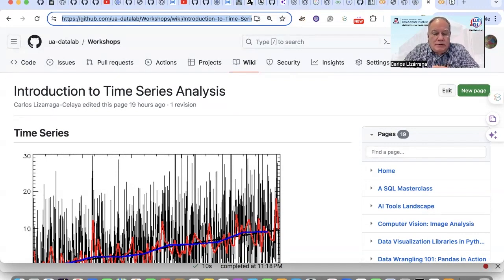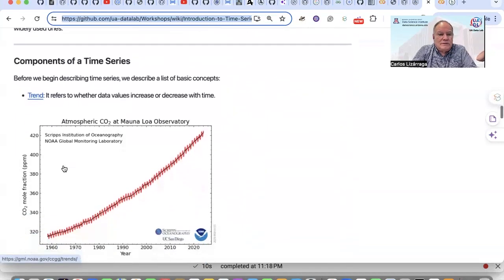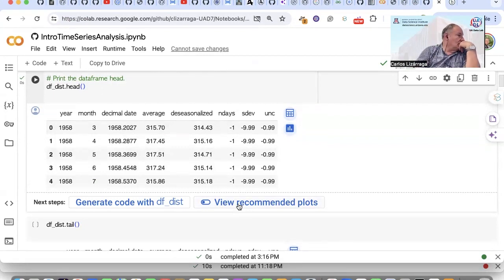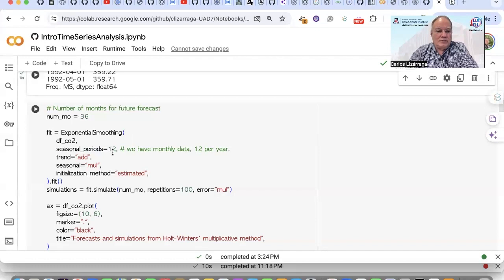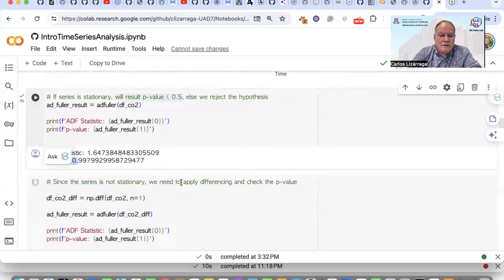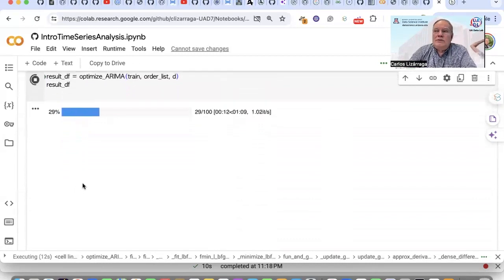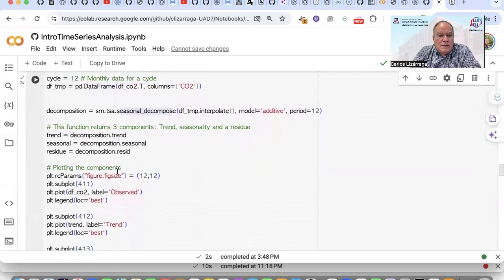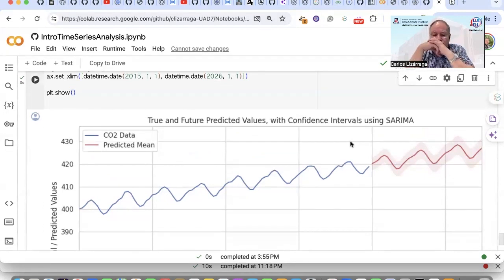[2024 Spring] Data Science Essentials - Time Series Analysis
Time series analysis and forecasting is a branch of statistics that deals with analyzing and predicting the patterns and trends in time series data. It's used in economics, in oceanography, astronomy and many other scientific fields. Here, instructor Carlos Lizárraga gives an introductory workshop on how to carry out time series analysis.